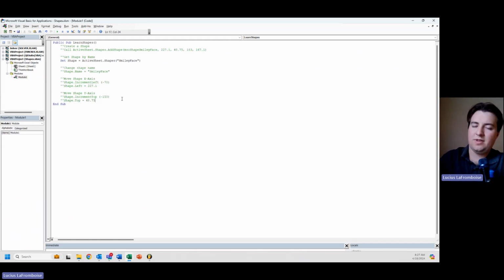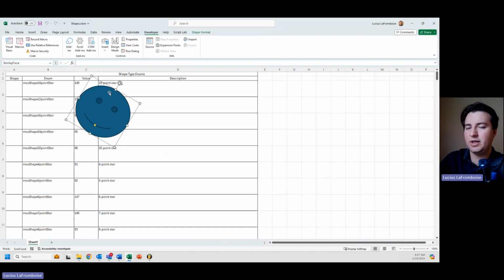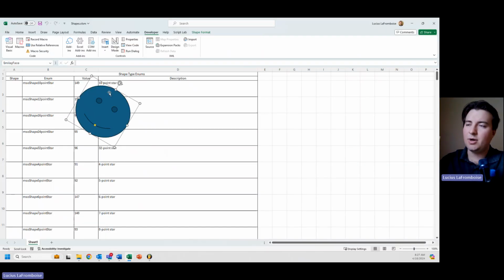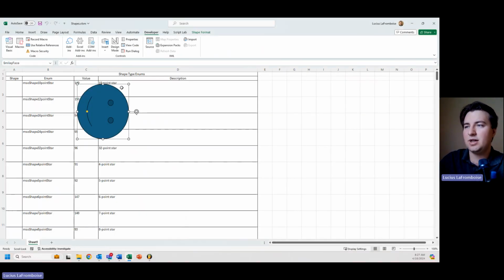Rotate Shape - Excel VBA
Shapes are incredibly useful in Excel because they can be used to make flow charts, as user interface objects, and to spice up your workbooks.

In this video we will learn how to move rotate shapes in Excel VBA.